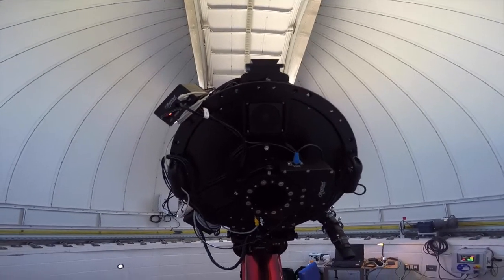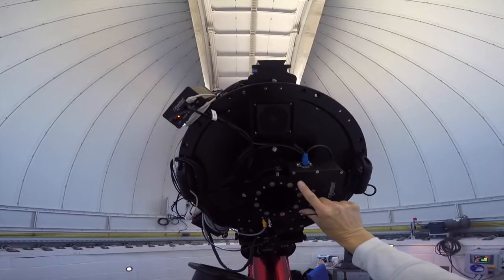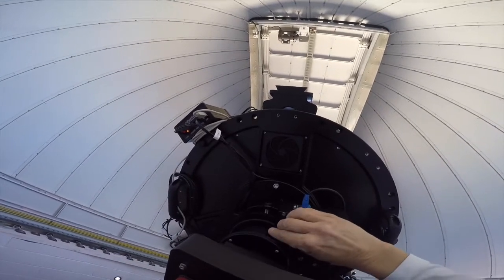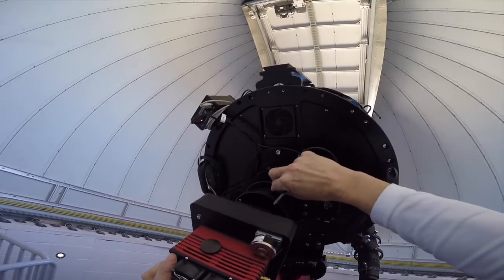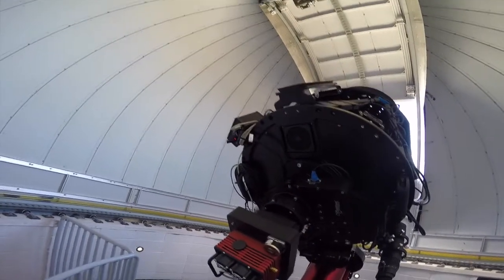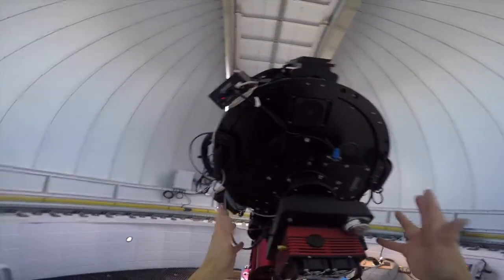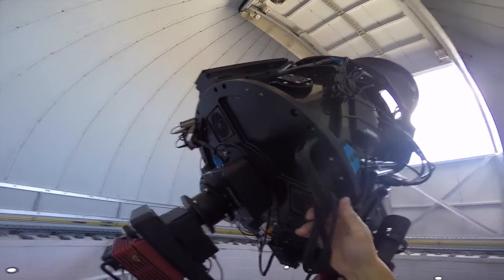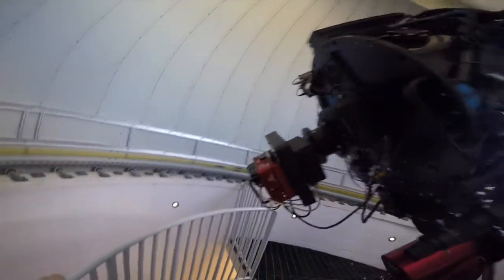Fredonia - Attaching The Camera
Attaching a SBIG STT-8300, filter wheel, adaptive optics to a PlaneWave CDK17